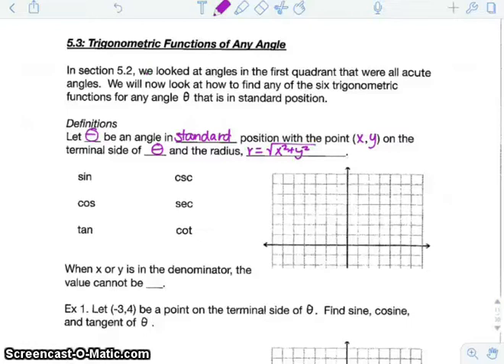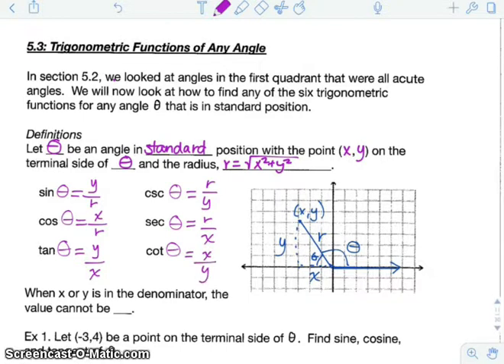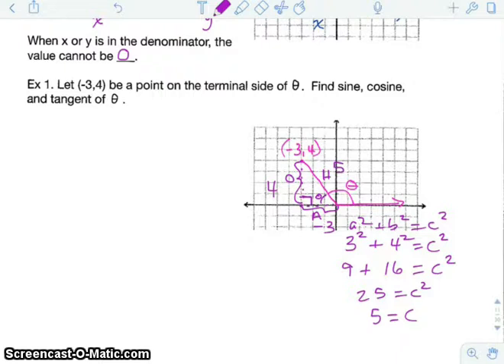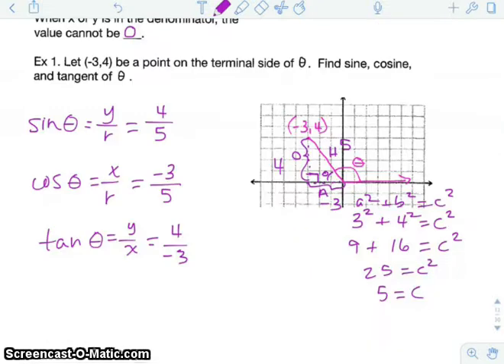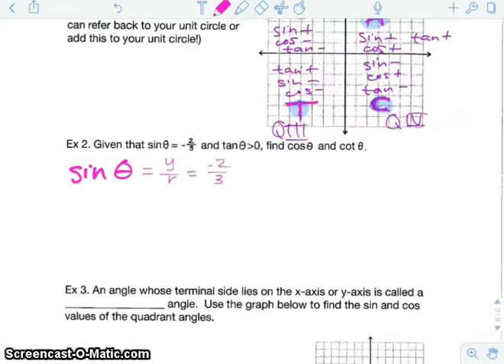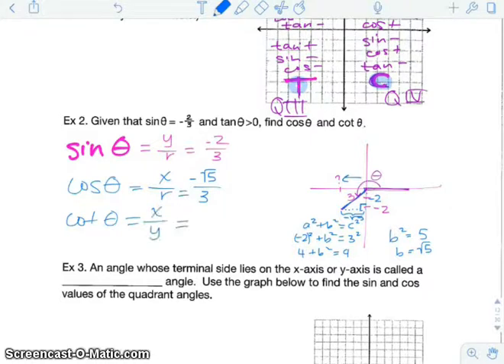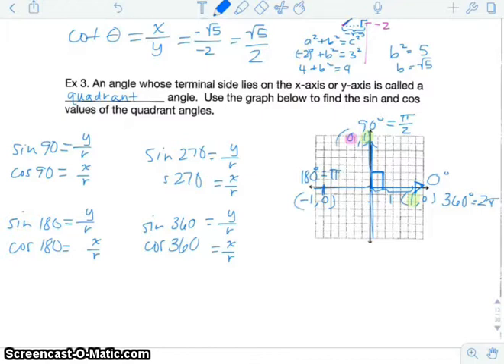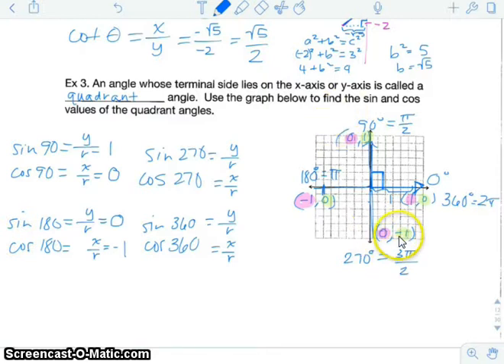5 3 Trigonometric Functions of Any Angle